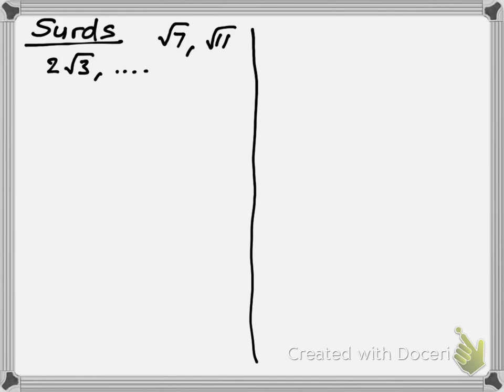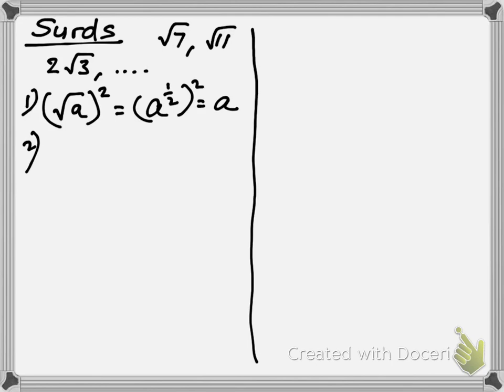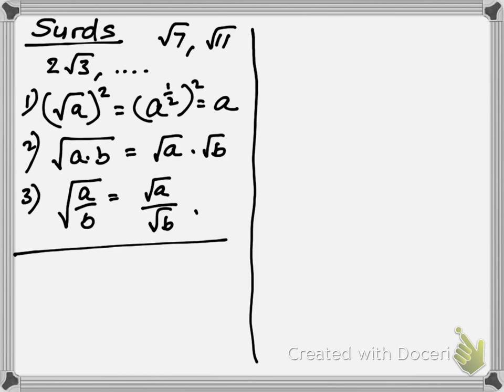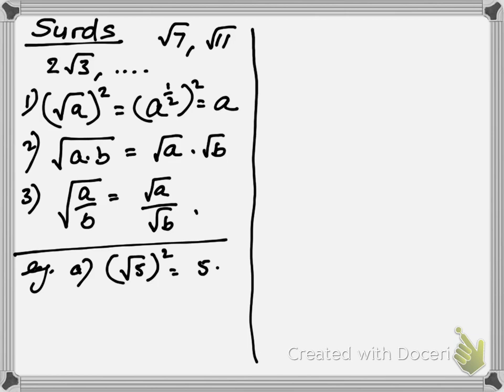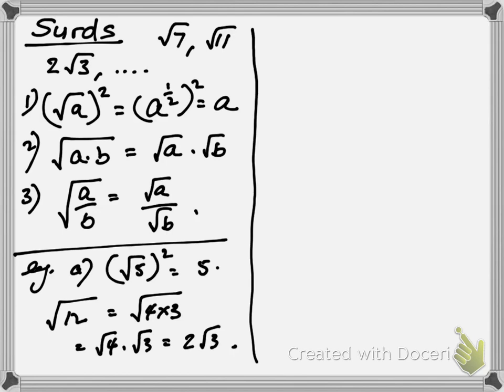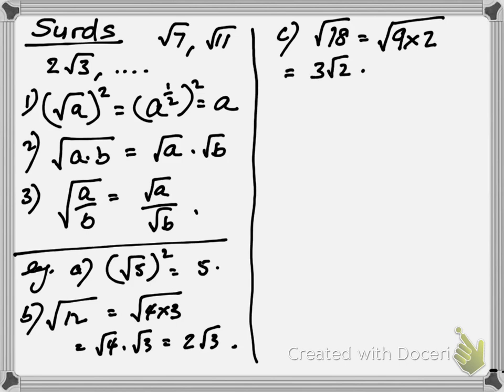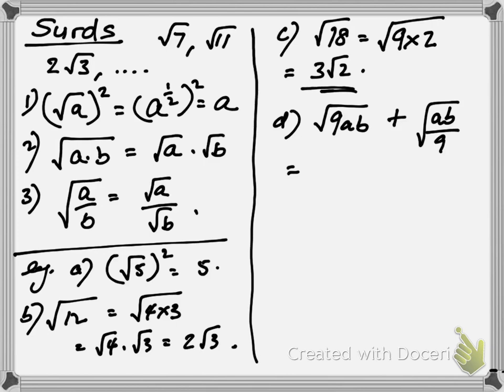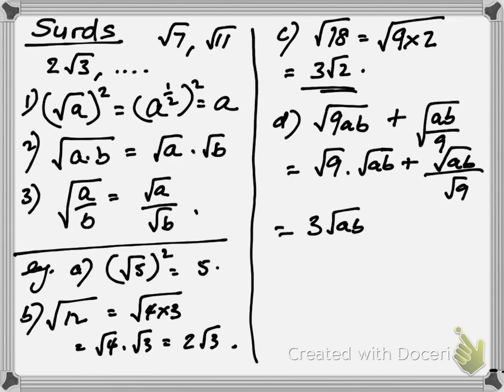Intro to surds Q3 Complex